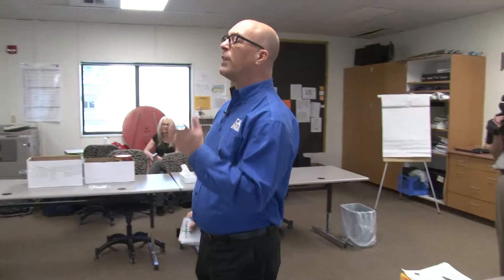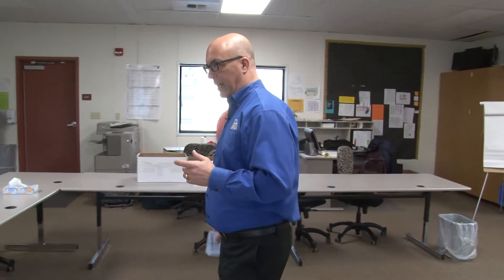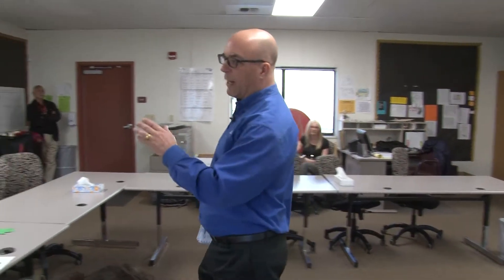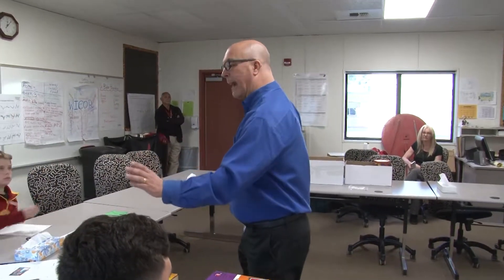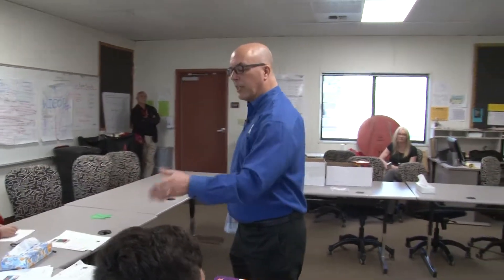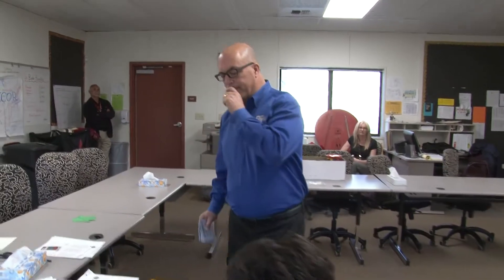IN YOUR CLASS - Pond School #3